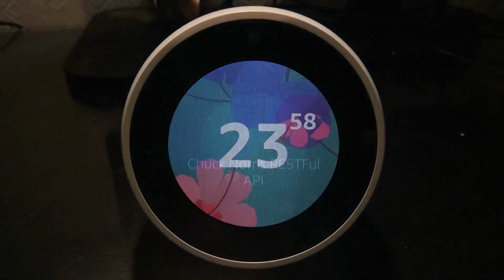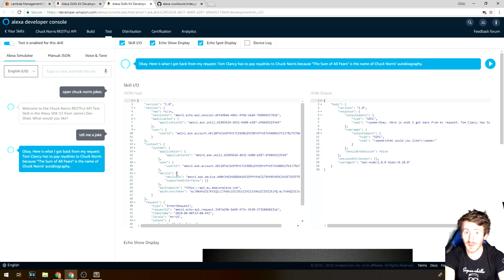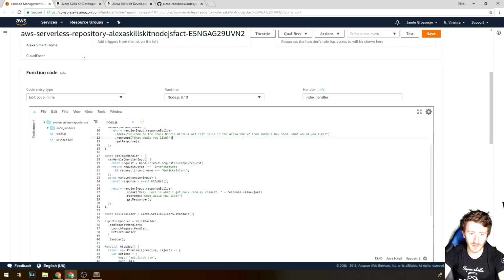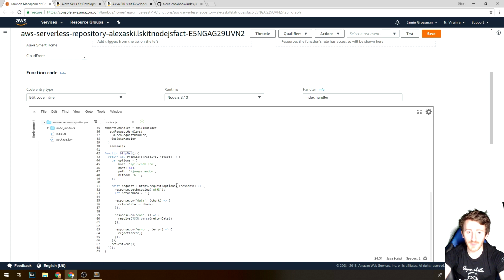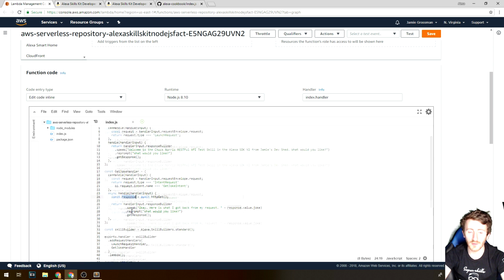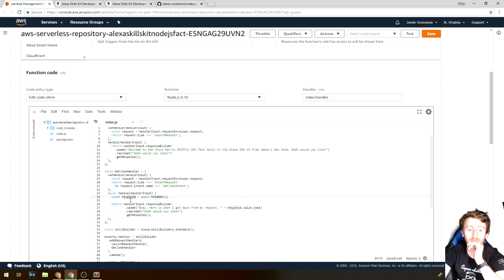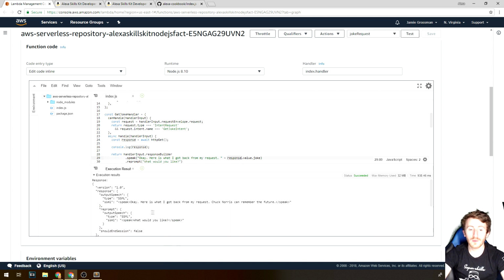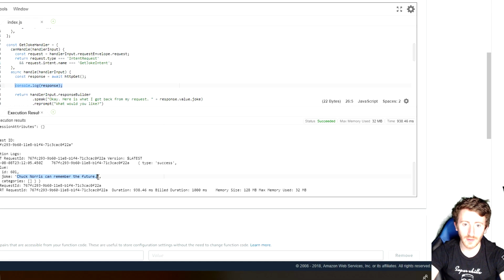Call & Use Data from an External API in an Alexa Skill [ASK V2 SDK]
Want to understand how you call an external API in an Alexa Skill without using callbacks/v1 of the SDK? Well here we go!